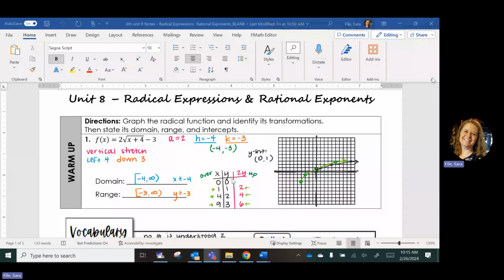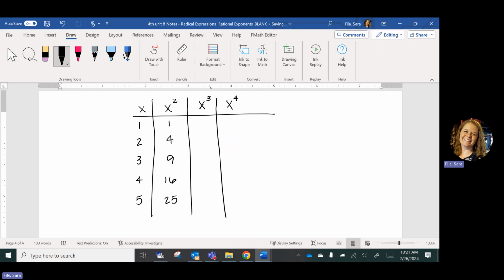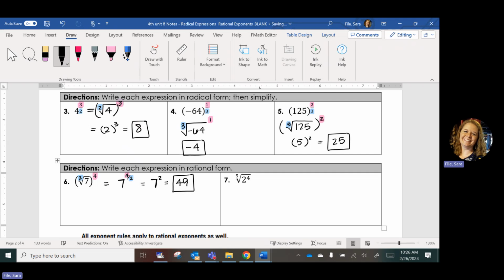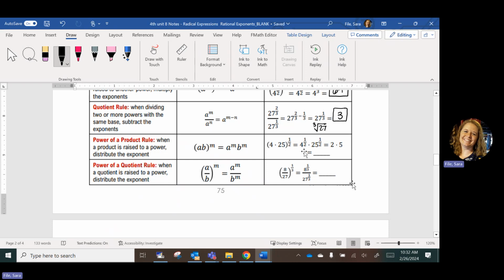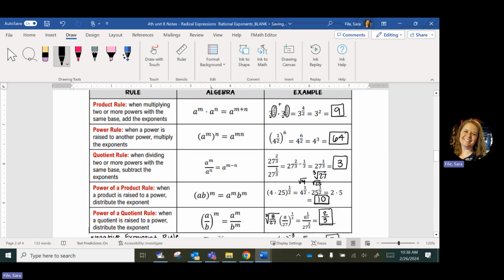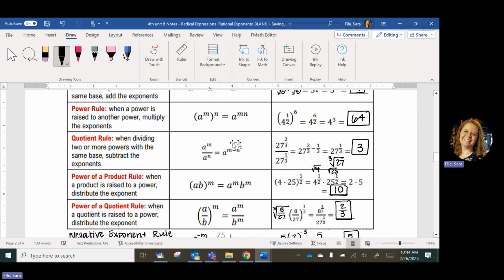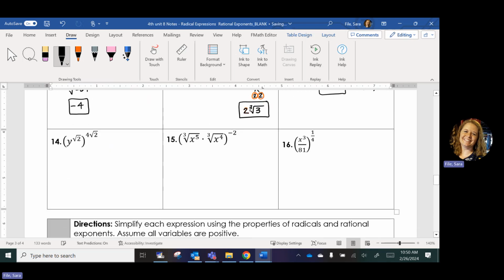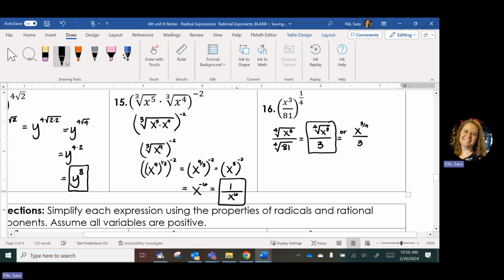unit 8 notes day 3 rational exponents